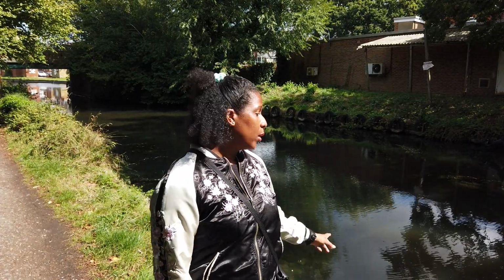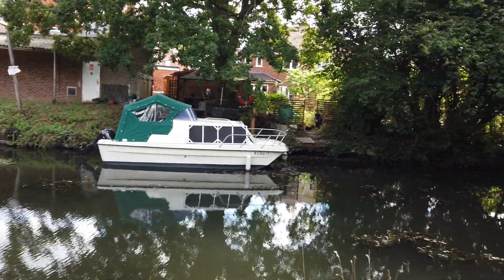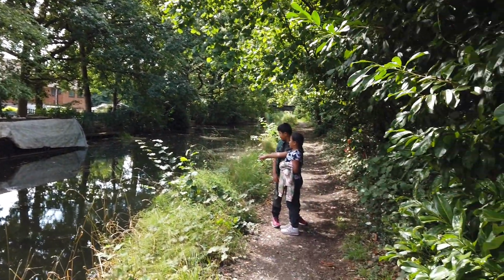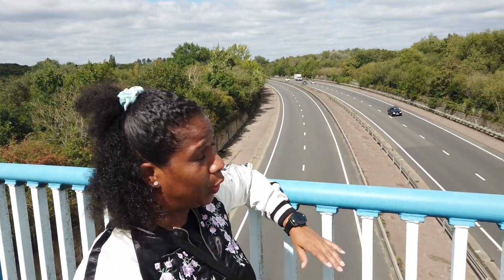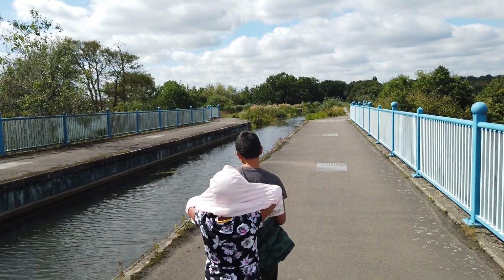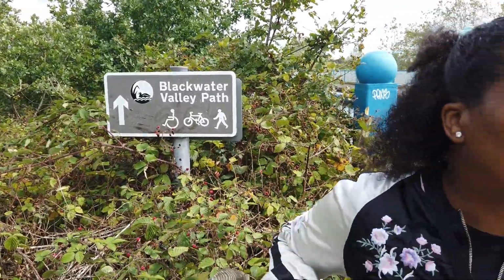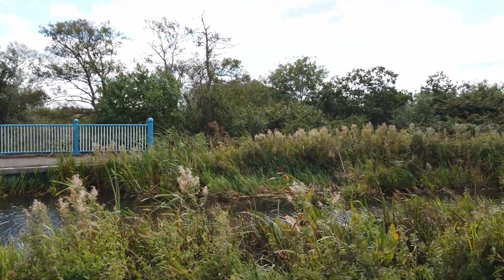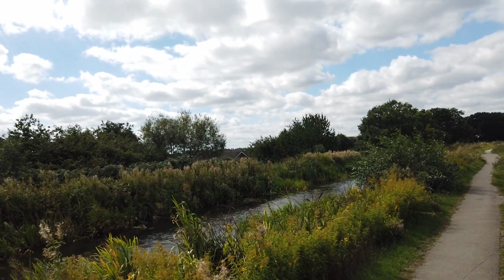Ash Aqueduct | Lakeside Nature Reserve Play Area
Family day out in Aldershot exploring the Ash Aqueduct and Lakeside Nature Reserve.